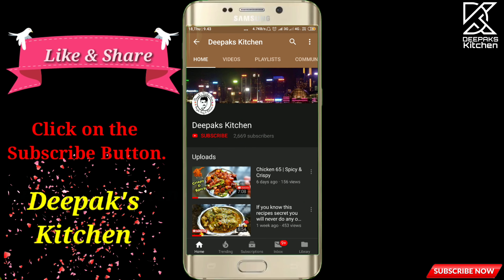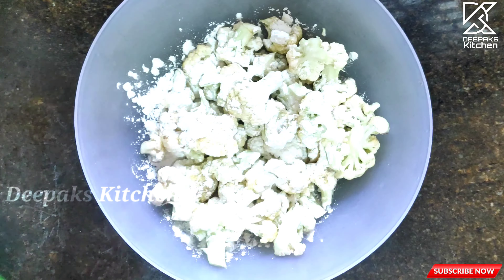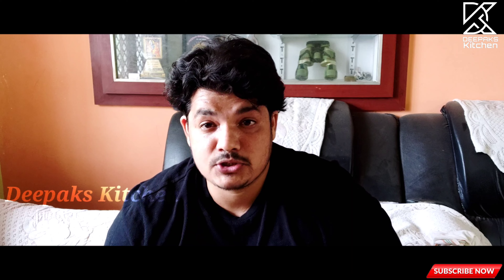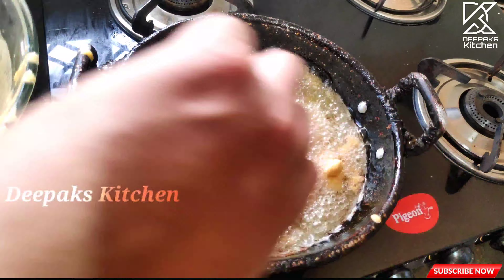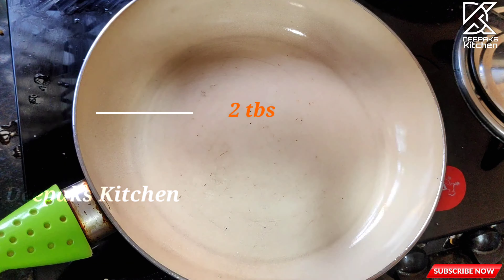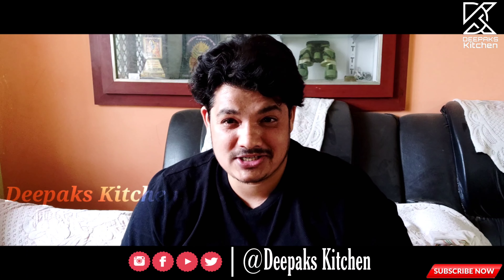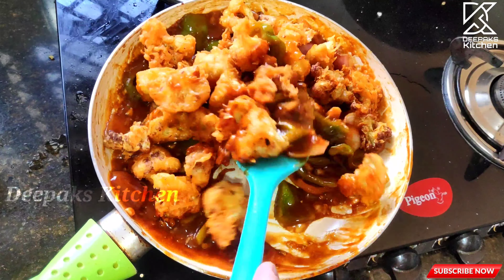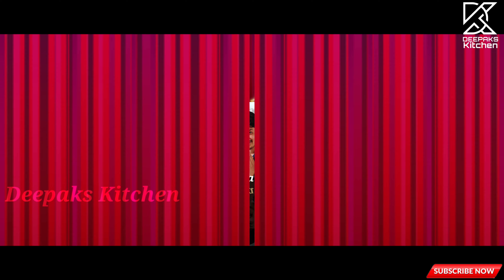Gobi manchurian | restaurant style recipe | with the secret tips and tricks revealed | crispy Gobi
Hi there welcome to another new season in the Deepaks kitchen. and today i am going to show you I am going to teach you Gobi Manchurian recipe  that's  Most popular recipe that to in restaurant style step by step recipe,  So without much wait let's see how this is done.

You can write on this email.

for complete details of recipe and ingredients and measurements please visit my Facebook page.

Hope you guys like this video if you like my work then please do share and subscribe to my channel don't forget to click on the bell icon so that you will get notified whenever I upload a new video.

Will be back with another yummy recipe till then your host on those Deepak Kshatriya signing off and Jai Hind.

You can follow us on Facebook official page you can connect with me and chat with me that directly the link is provided on Below please to follow and like the page

Visit my official Deepaks Kitchen blog link

Gobi manchurian | restaurant style recipe | with the secret tips and tricks revealed | crispy GobiGobi manchurian | restaurant style recipe | with the secret tips and tricks revealed | crispy Gobi